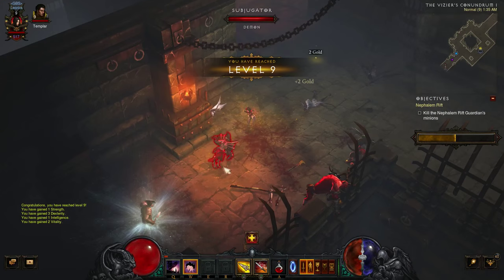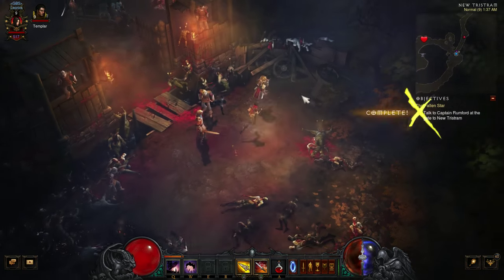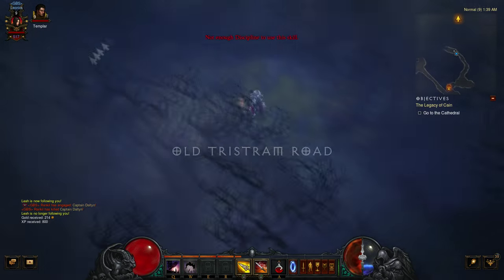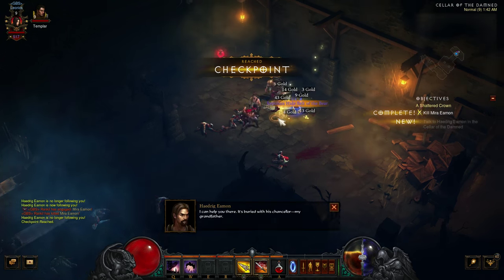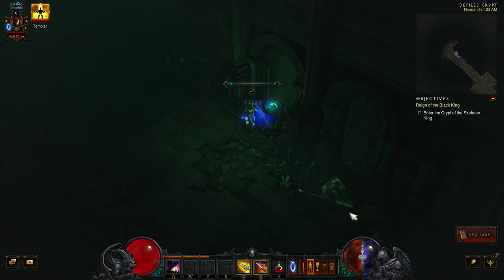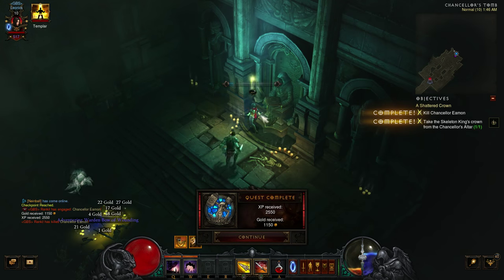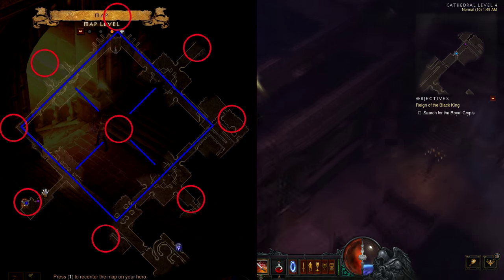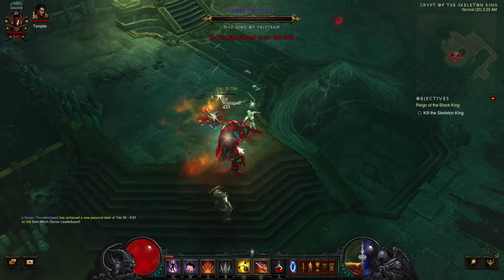Diablo 3 - Leoric's Crown - Fast Farming Guide for Seasons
I kept hearing arguments whether or not this was worth it.  If you're running a 4 person group, have the fastest movement skill player go run and queue this quest up.  These are ways to run the maps quick and get the Leoric checkpoint in less than 15 minutes solo.